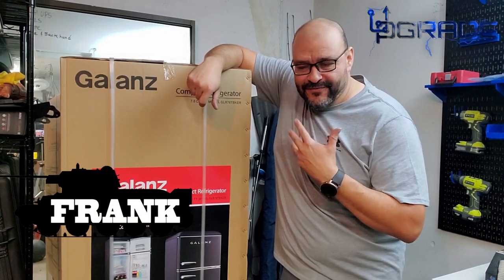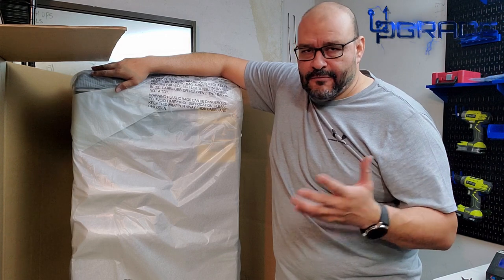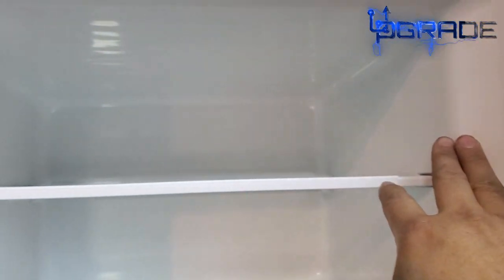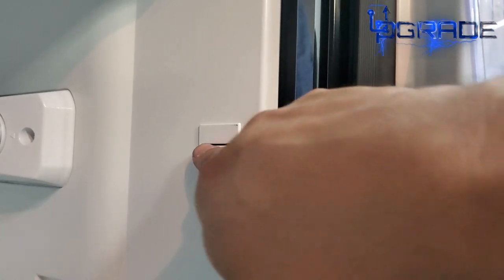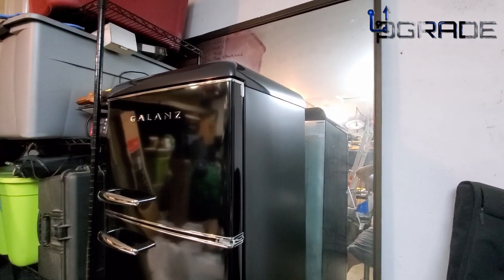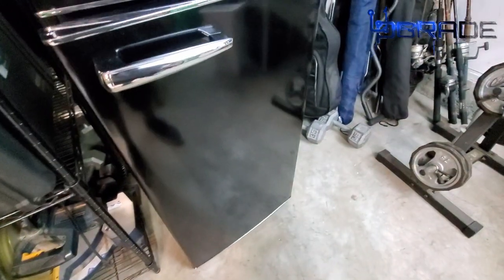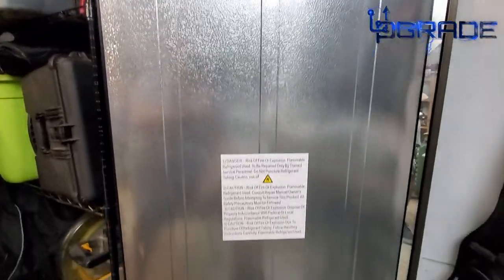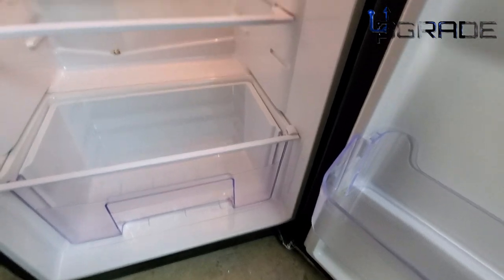Galanz Retro Refrigerator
Galanz GLR10TRDEFR True Top Freezer Retro Refrigerator Frost Free, Dual Door Fridge, Adjustable Electrical Thermostat Control, Red, 10.0 Cu Ft

Galanz GLR46TBKER Retro Compact Refrigerator, 4.6 Cu.Ft Mini Fridge with Dual Door, Adjustable Mechanical Thermostat with True Freezer, Black